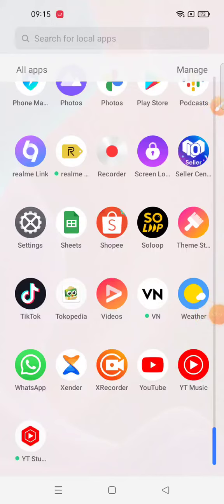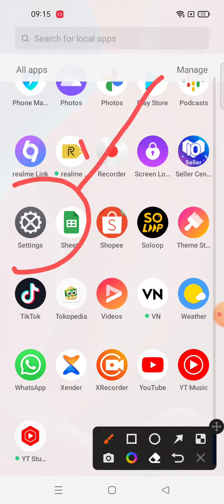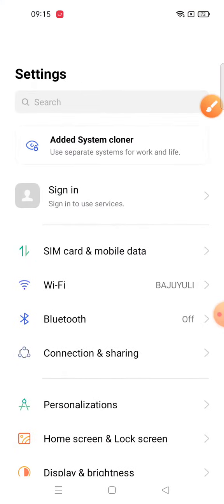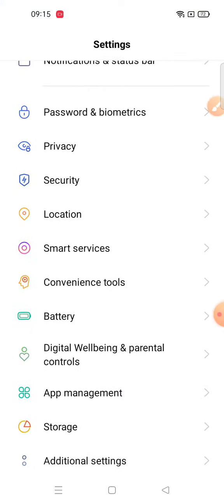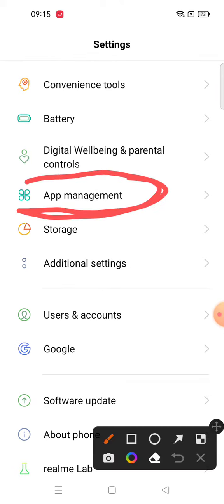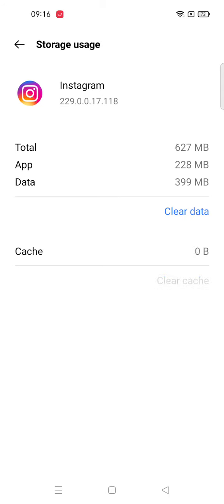How To Clear Instagram Cache On Your Phone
Clear Instagram Cache by watching this tutorial.